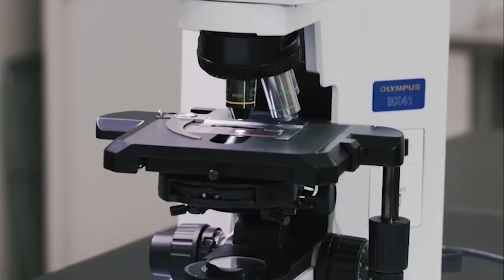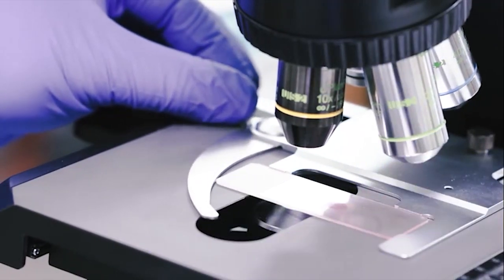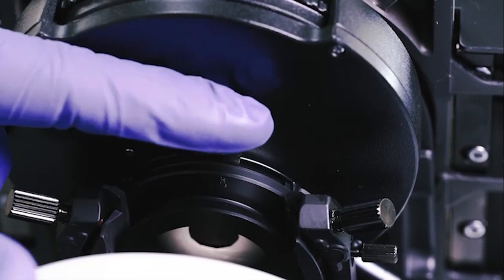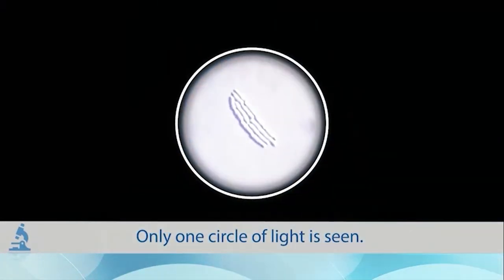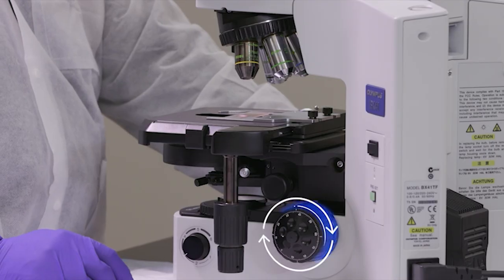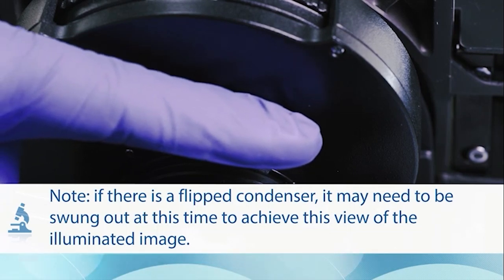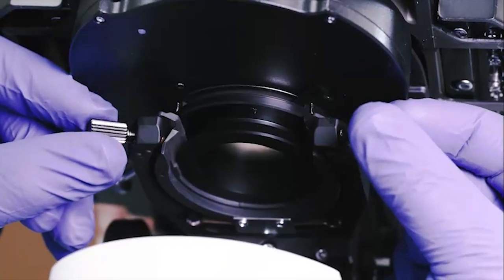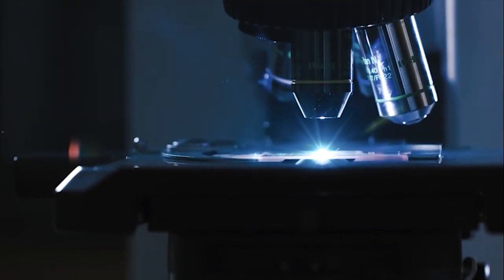Basic Microscopy – Köhler Illumination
To make an accurate diagnosis, it is necessary to visualize samples as clearly as possible. Köhler illumination is a light microscopy where the user aligns the illuminating optics to produce a uniform background, maximize contrast, minimize artifacts, and reduce stray light. This video is a brief tutorial on how to set Köhler illumination on a compound microscope to get a brilliant image. Please note that the ability to adjust the condenser aperture or field aperture (diaphragm) may vary by manufacturer. Consult your manual for additional instructions.